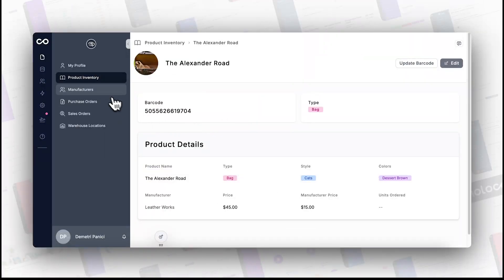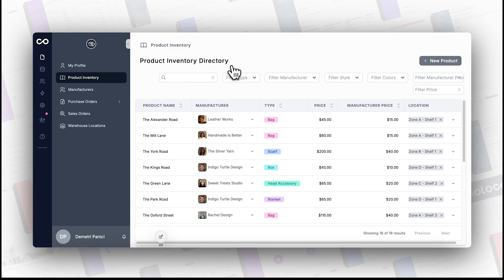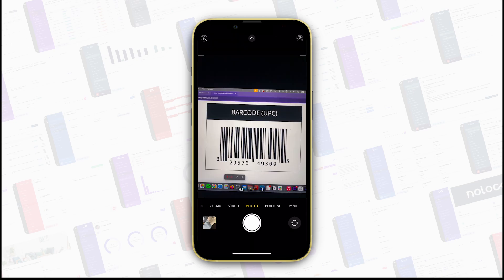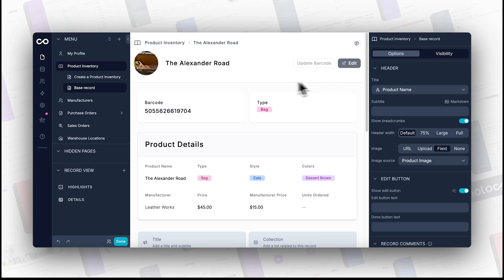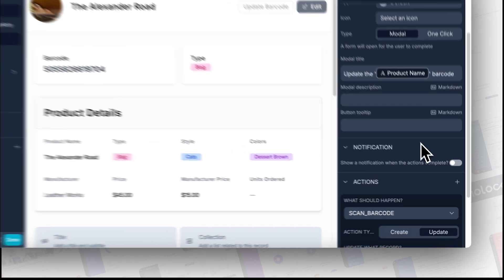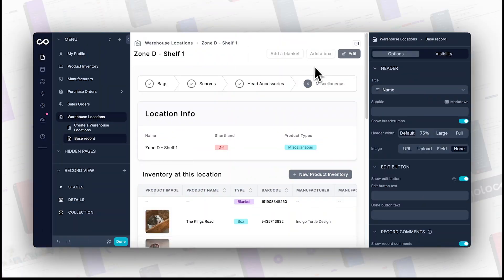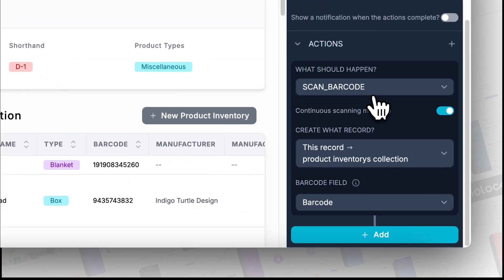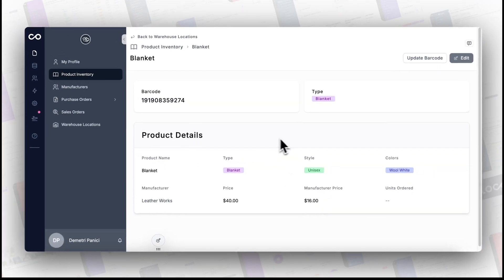Scan a Barcode Action Button - NoCode Barcode Scanner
The 'Scan a Barcode' action button action in Noloco allows users to scan barcodes and QR codes directly within the app, seamlessly storing the scanned values in your data. This feature enables users to either update the value of an existing record or create new linked records.

For instance, you can automatically store the value of a barcode on a record or tag multiple barcoded items to a record, such as linking items in a shipment. Additionally, the continuous scanning mode allows for uninterrupted scanning until the user proceeds to the next action or closes the scanning action.